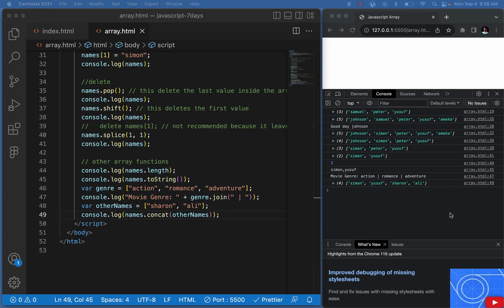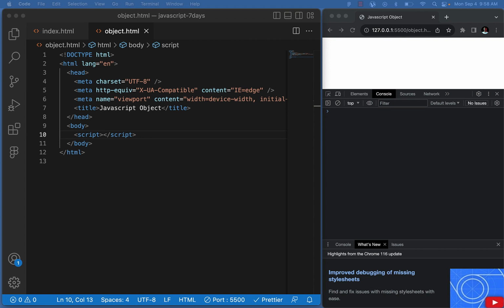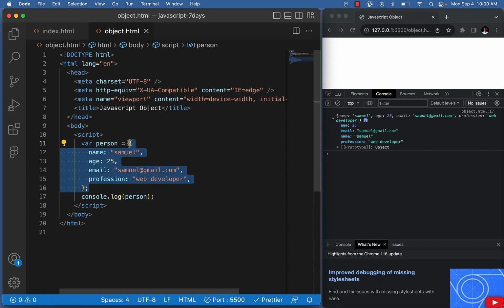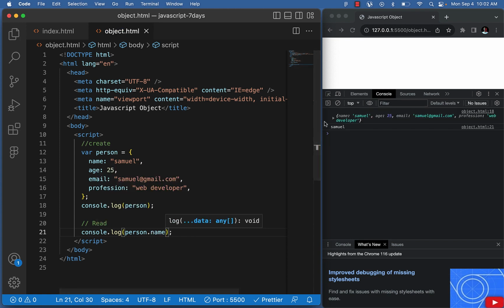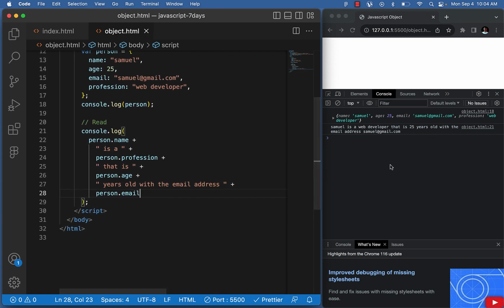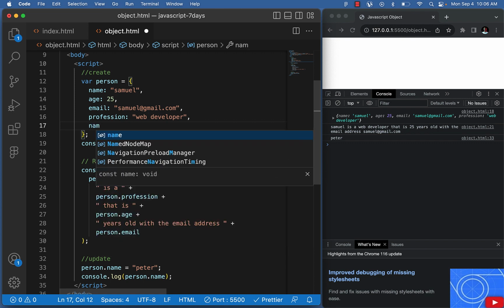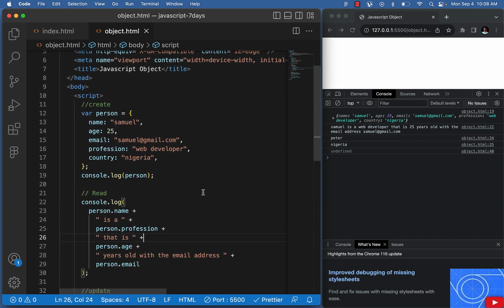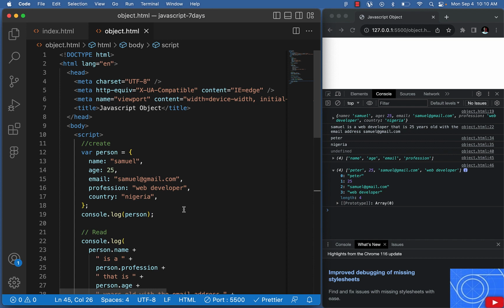4. JavaScript Objects - Day 3- JavaScript Tutorial